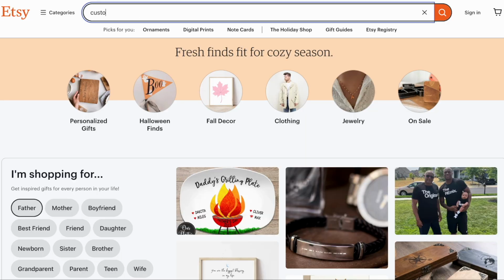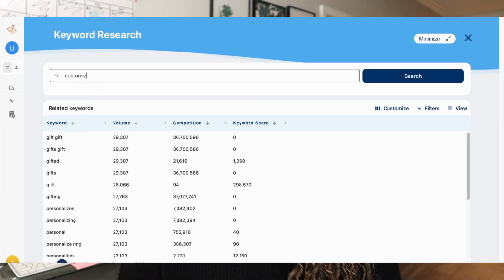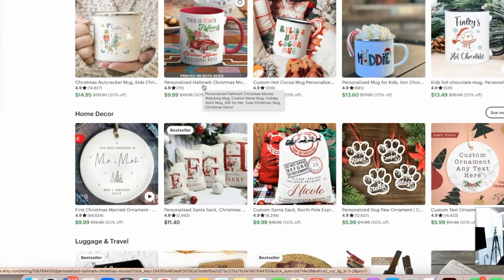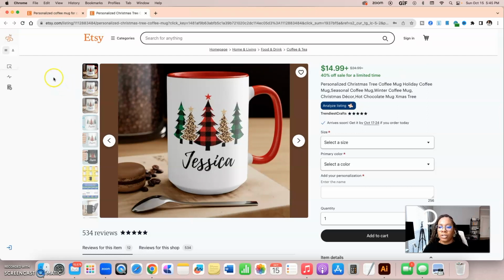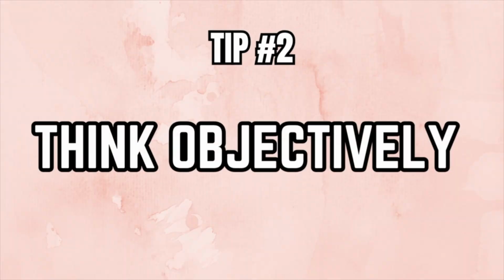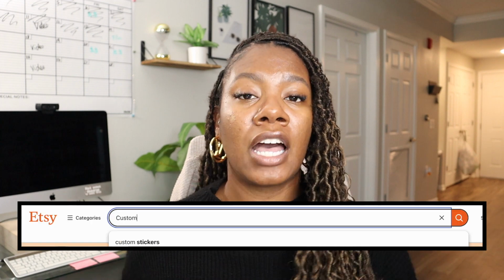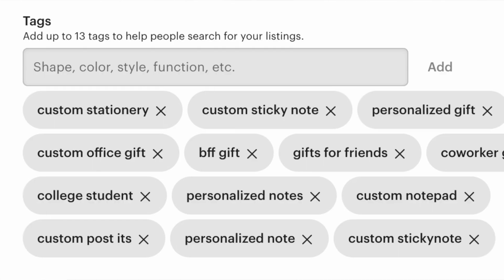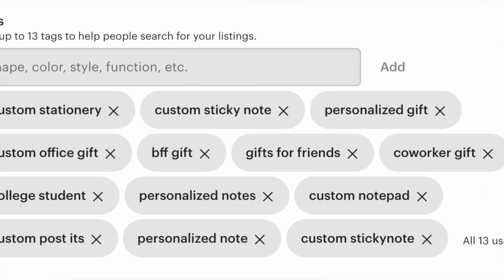Easy SEO Tips for New Etsy Sellers | Run up your SALES, rank organically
You don't have to complicate your Etsy SEO strategy anymore! In today's video, I'm sharing 2 EASY tips that you can use to grow your sales by organically ranking in Etsy search. I personally use these tips in my own Etsy shop and I've find myself now growing through the power or search!

My Posting Schedule: Weekly

\\Book for Personal Growth:
Ruthless Elimination of Hurry
Killing Comparison
Atomic Habits
Emotional Self Care For Black Women

\\MY FULL AMAZON STOREFRONT:

\\MY FILMING EQUIPMENT:
Canon EOS M50
Canon EOS M200
Neewer Ring Light
RODE Mic

👋🏾 ABOUT ME
Hey friends, my name is Alex and I go by DefinedByAlex, I started my channel with the hopes to inspire you to start your t-shirt business. As I grew my presence in the t-shirt niche, I  evolved into a creator who wanted to keep inspiring you to define your life & build your dream by profiting off of you self made skills. Thank you for stopping by and I hope you stay :)